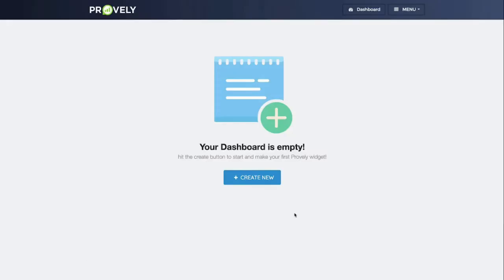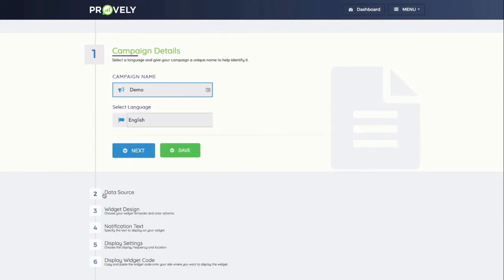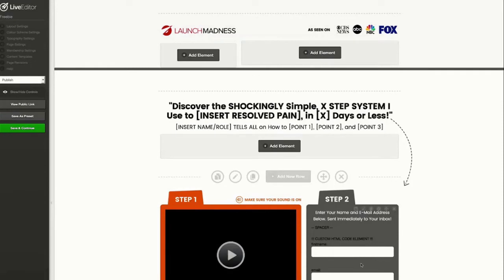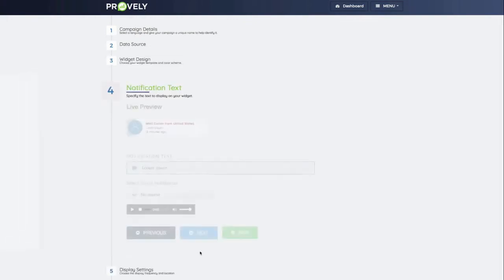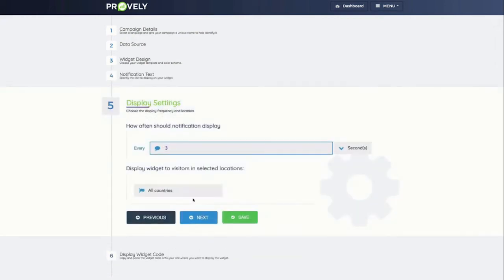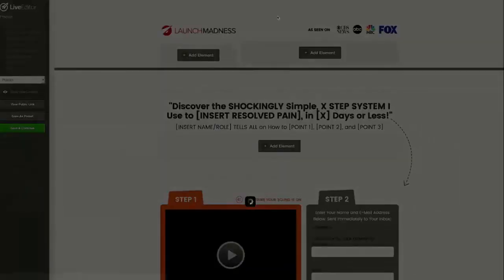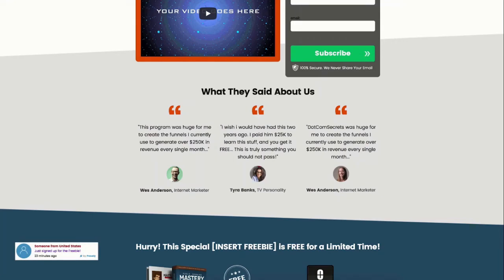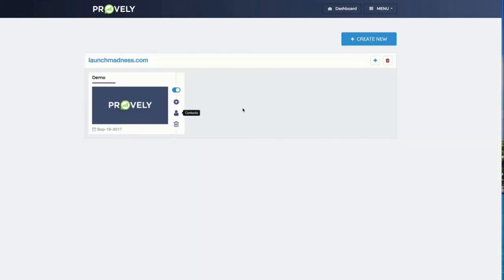Provely 2.0 Review - Looking for parabolic conversion boosts? (watch this 🚀) 😄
Hello Guys in this channel you will find latest new lauch product reviews of make money online by sitting at home
you can be your own boss and enjoy the freedom of earning money onilne

 Build credibility and trust with your audience
[+] Generate more leads and prospects
[+] Boost sales and revenue

All by adding a simple line of code to your site.Before, there was only one notification style. However in the new 2.0, you gain access to 13 notification types, including…Live Conversions, Low Stock, Urgency, Timer, Review/Rating, Live Visitor, In-Line Text, Announcement, Callback, Social, Coupon, Video, and Opt-In.

With a powerful combination of native integrations and “smart” A.I. technology, you can integrate with virtually any 3rd party platform, tool or app you currently use.

You’ll also want to check out their killer “Streams” feature (new to v2), that allows you to mix-and-match a combination of all 13 different notification types – creating the ultimate social proof experience.

For the next 4 days, you can bypass the monthly/annual subscription, plus limit on unique monthly visitors (that’s already published on their main website) and grab access at a one-time investment!

But you have to use this specific link before Friday night!